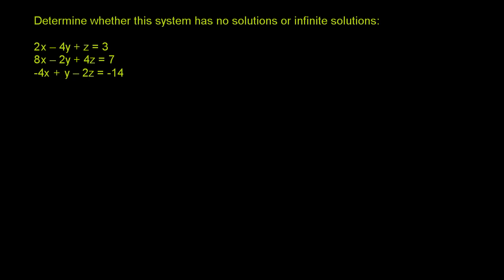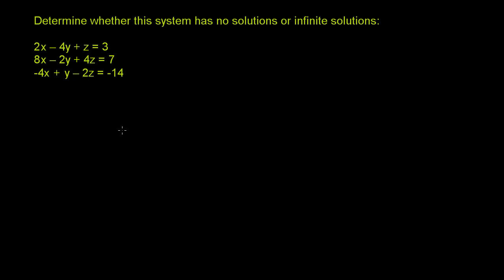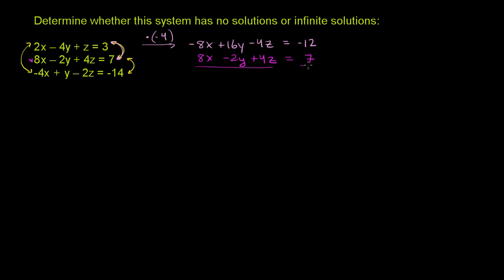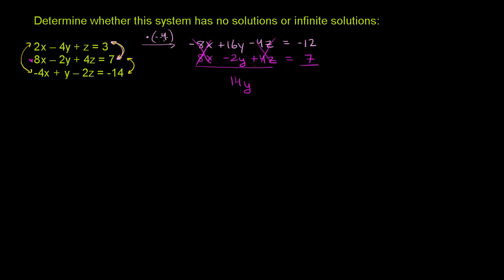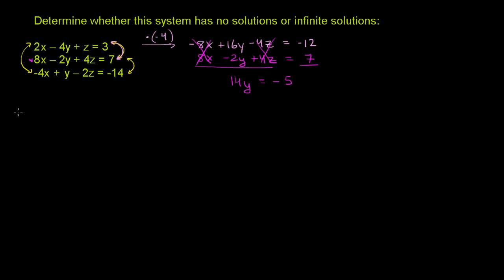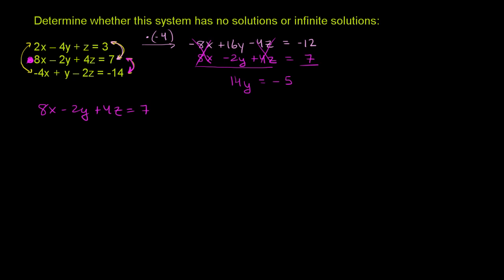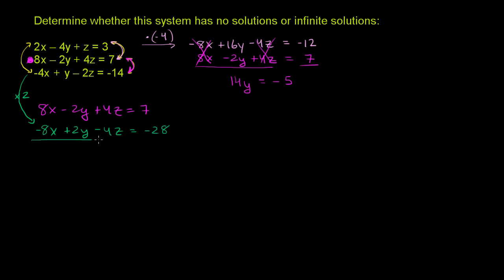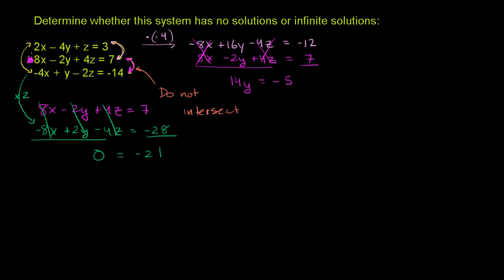Solutions to three variable system 2 | Algebra II | Khan Academy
Courses on Khan Academy are always 100% free. Start practicing—and saving your progress—now

Solutions to Three Variable System